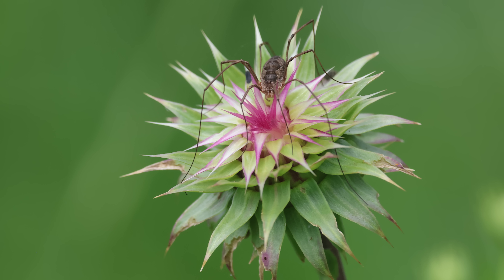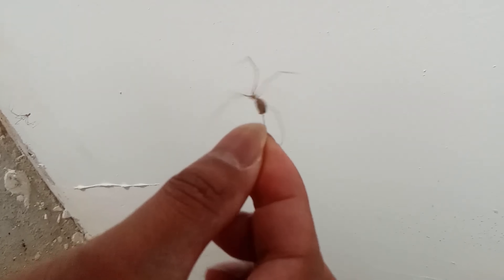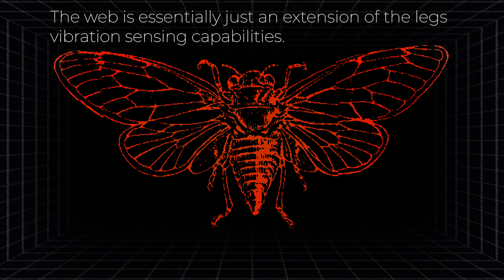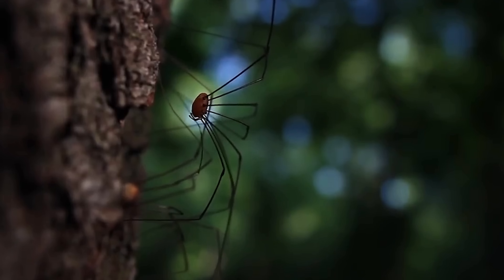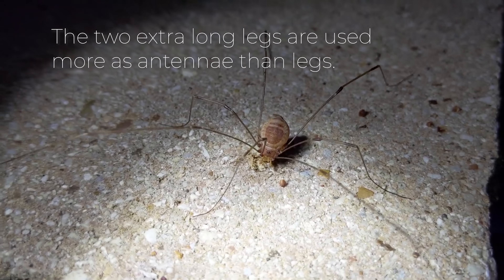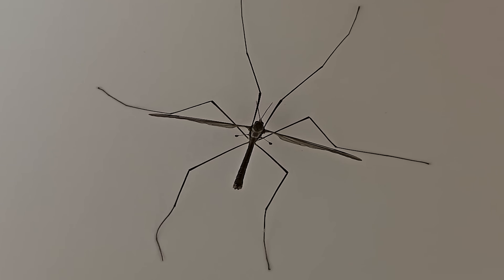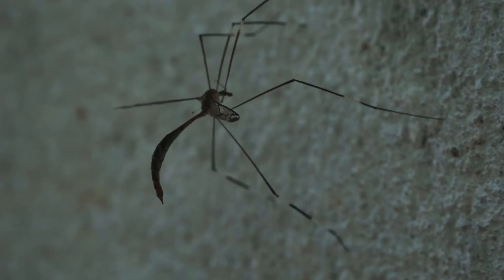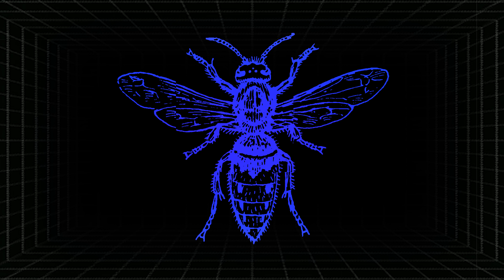Why Are Daddy's Legs Long?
Corrections:

Cellar spiders use their legs primarily to keep themselves at a good distance from their prey as they are wrapping them up, specifically because their webs are not so sticky they rely more on brute strength an thus longer legs.

thumbnail:
“Brown Daddy-long-legs”
by Mike Keeling
on Flickr

🎥 You won't BELIEVE what science says about Daddy Long Legs! 🕷️ Are they spiders? Are they venomous? Do they even exist? In this jaw-dropping exposé, we uncover the three completely different creatures that go by the name Daddy Long Legs — and trust me, only ONE of them is an actual spider.

👉 You’ll meet:

The Harvestman (Opiliones): Eight legs, zero venom, 100% misunderstood.

The Cellar Spider (Pholcidae): The true silk-spinner hiding in your basement.

The Crane Fly (Tipulidae): The flying imposter no one asked for.

🧠 Learn the truth behind viral myths like “the most venomous spider in the world can’t bite you” (spoiler: totally fake).

✨ Whether you're here to squash them, save them, or just figure out why your cousin calls every bug a “daddy,” this video’s got the answers.

👇 Comment which one creeps you out most! And don’t forget to like, sub, and ring that bell for more weird animal facts from the dark corners of science.